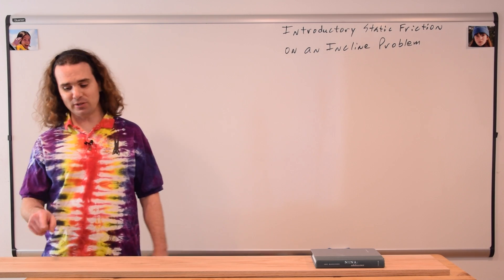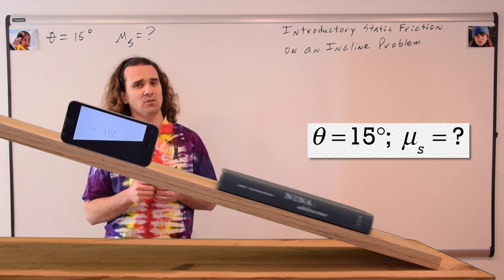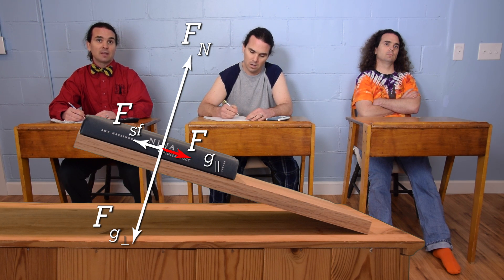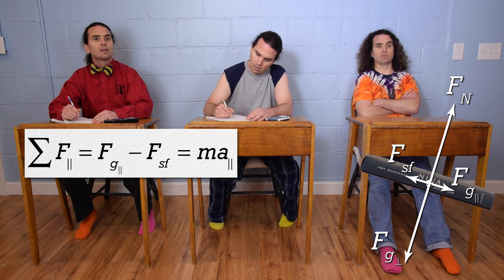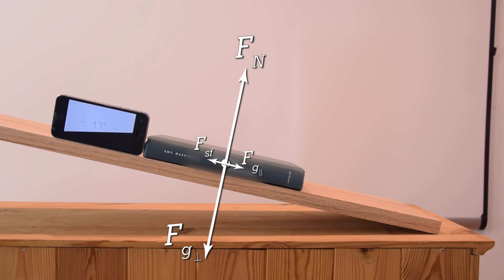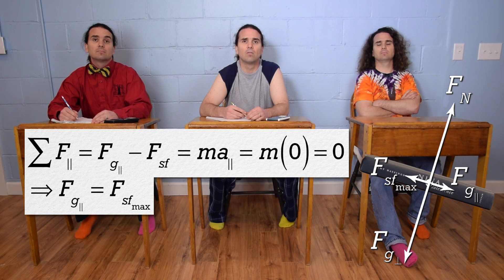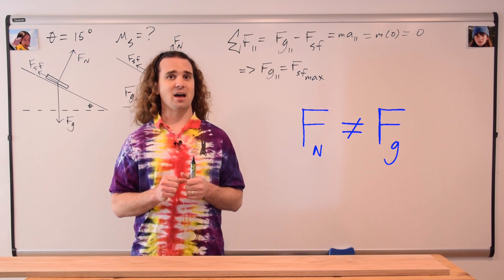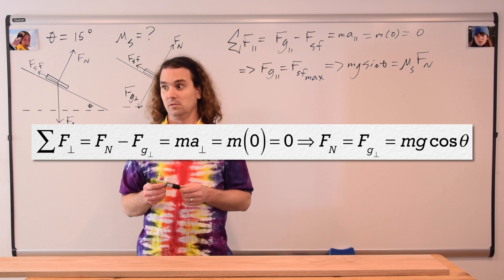Introductory Static Friction on an Incline Problem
A book is resting on a board. One end of the board is slowly raised. The book starts to slide when the incline angle is 15°. What is the coefficient of static friction between the book and the incline?
This is an AP Physics 1 Topic.

0:00 The example
0:44 Drawing the free body diagram
1:41 Net force in the parallel direction
2:11 Demonstrating why the acceleration in the parallel direction is zero
3:58 Force normal does not equal force of gravity
4:32 Net force in the perpendicular direction
5:07 Return to the parallel direction
6:06 Substituting in numbers

You can use the "Measure" App in iOS to measure an incline angle like this.

Next Video: Calculating the Uncertainty of the Coefficient of Friction